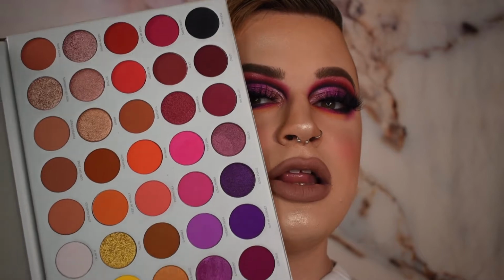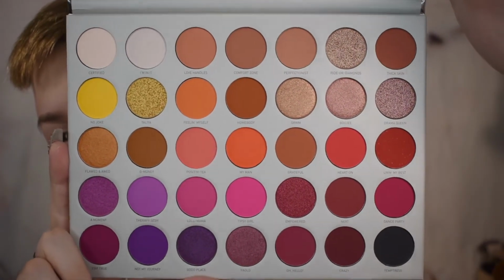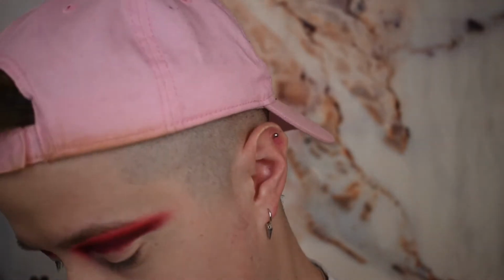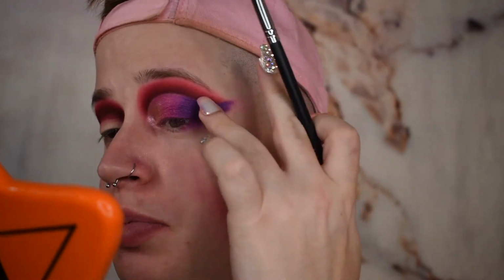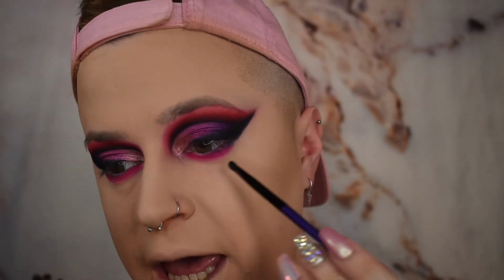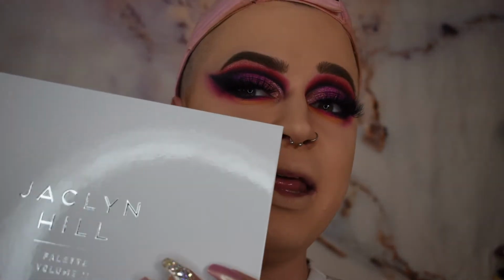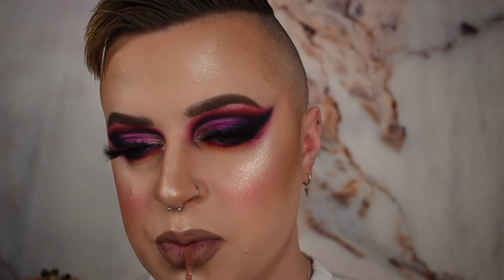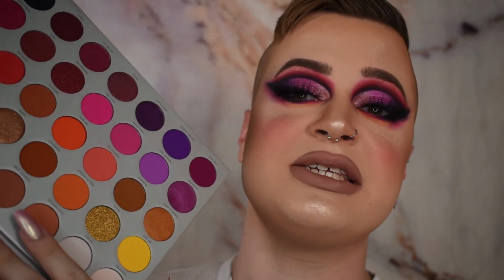MORPHE X JACLYN HILL VOL 2 TUTORIAL AND REVIEW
TODAY I AM USING THE NEW JACLYN HILL PALETTE FROM MORPHE :) IS IT WORTH IT?! IS IT ALL HYPE?! WATCH AND FIND OUT